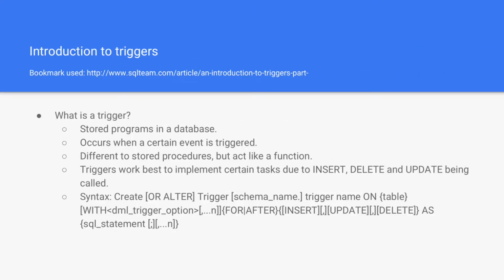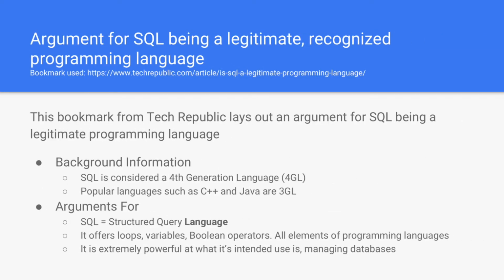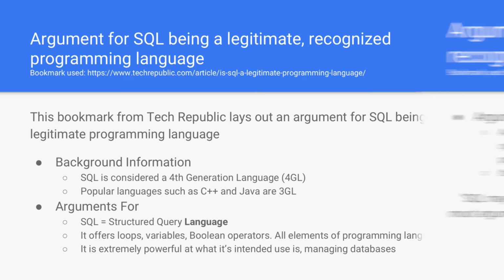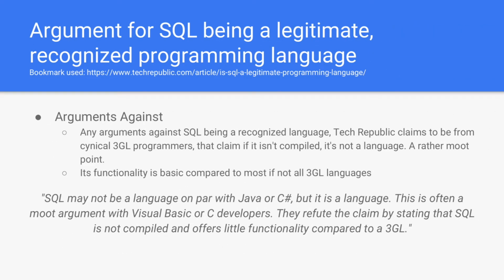SQL presentation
4D2A SQL presentation focusing on triggers and SQL/PL as a programming language. Information Management II.